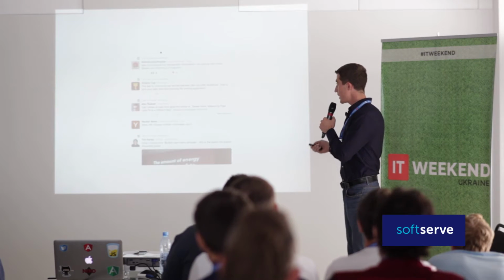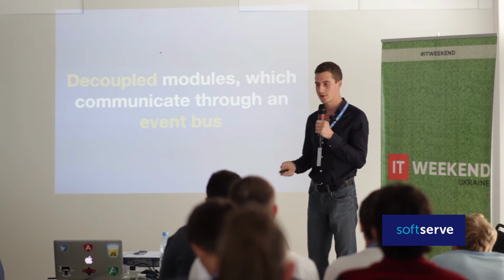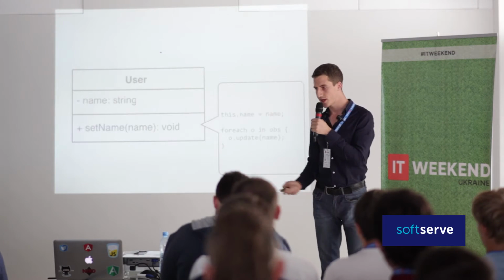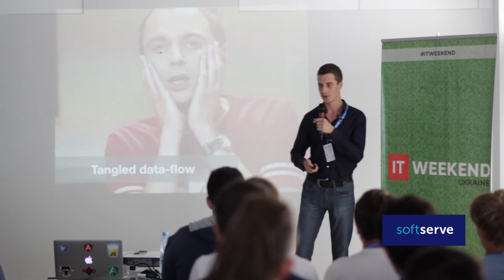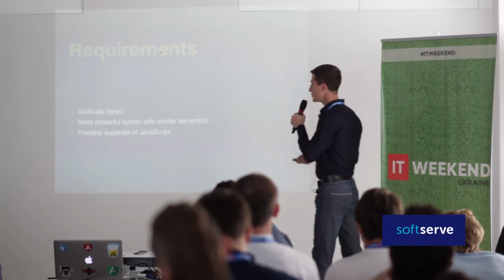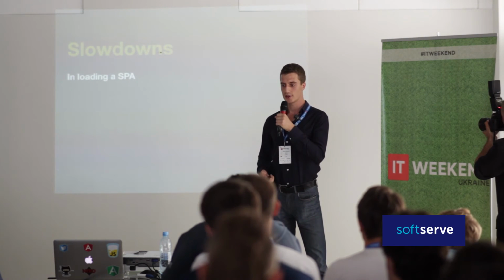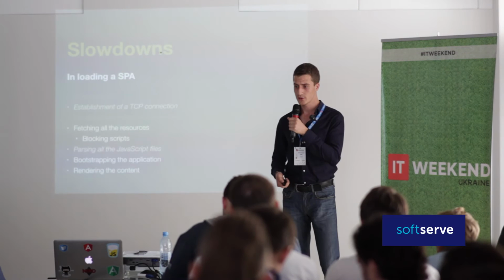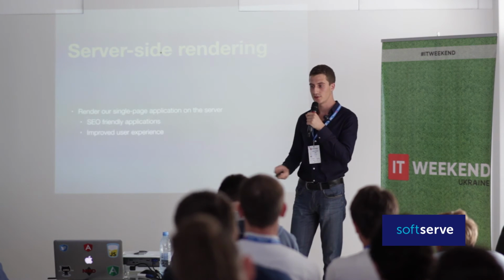Minko Gechev: Single-Page Applications - Challenges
Watch Minko Gechev speaking at the 4th International Conference IT Weekend Ukraine - September 12, Kyiv, Ukraine.